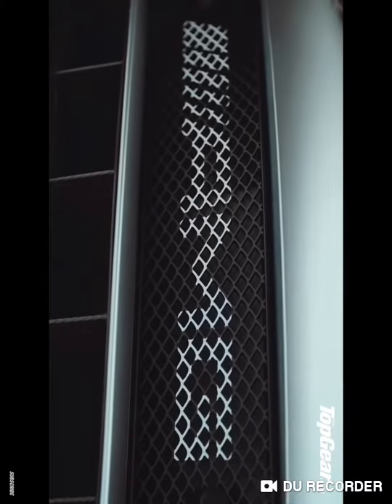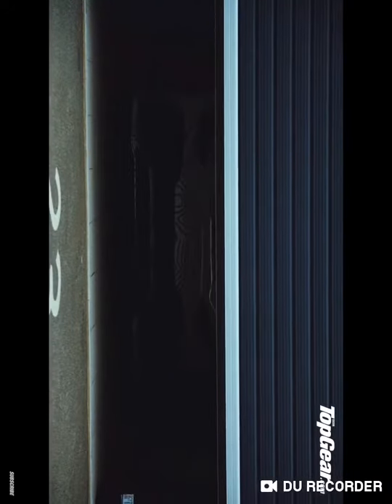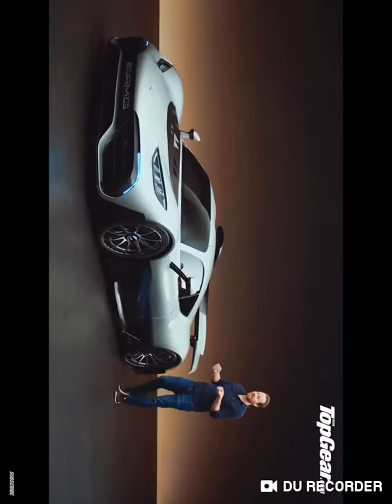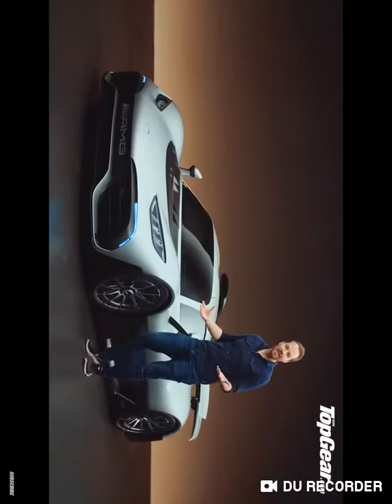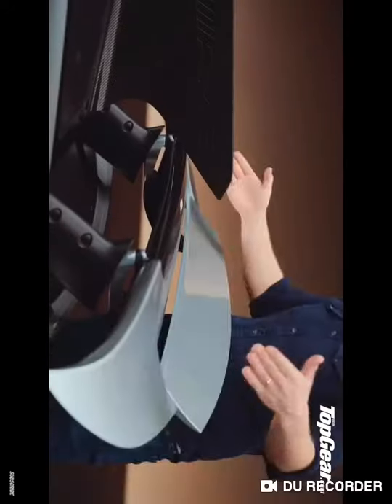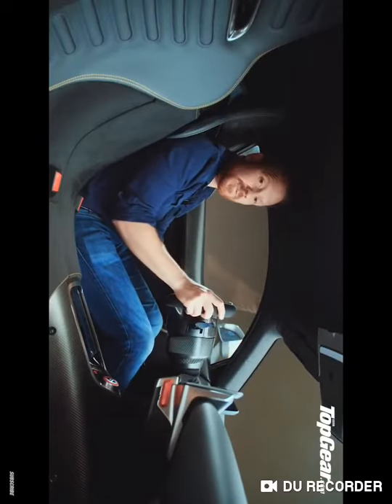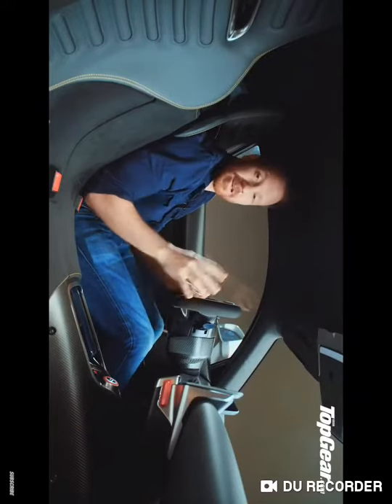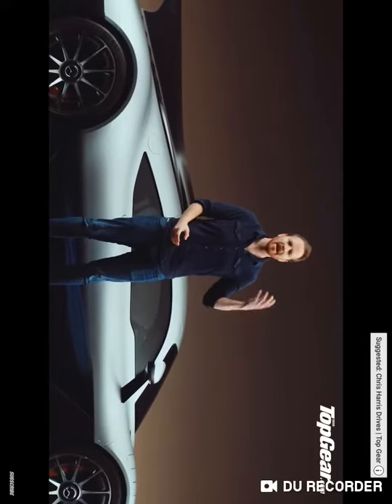Mercedes amg 1 (top gear)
The amg 1 a amazing car! A f1 car all of it is in this one video